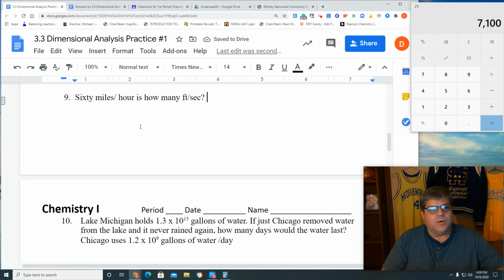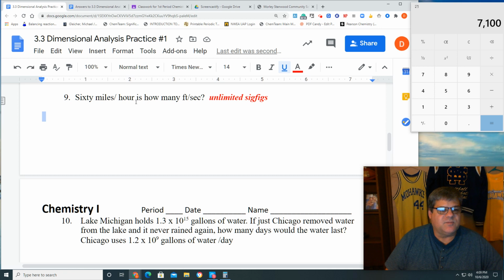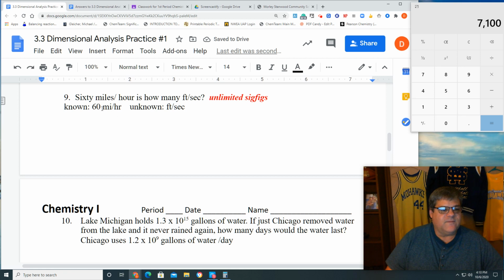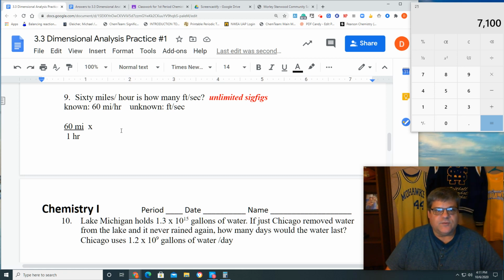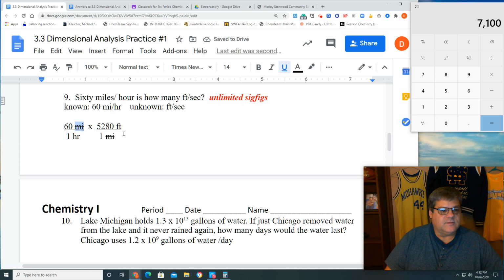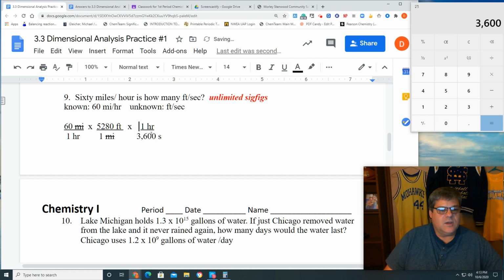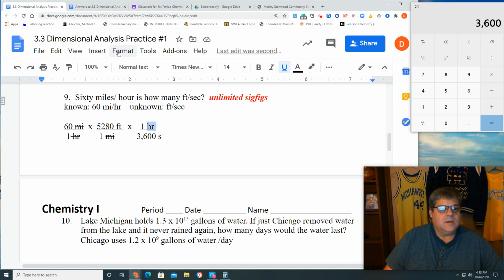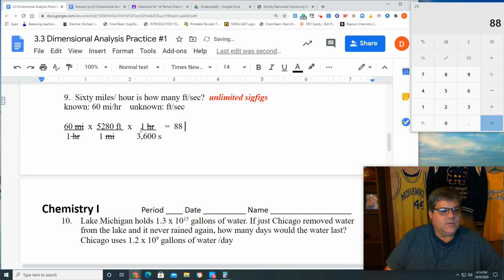3.3 DA Practice #1 Problem # 9